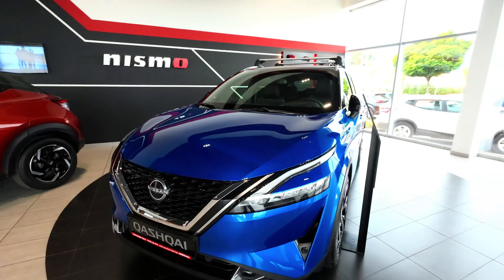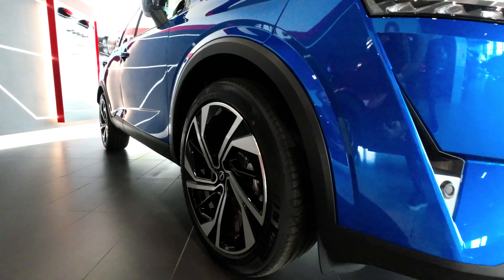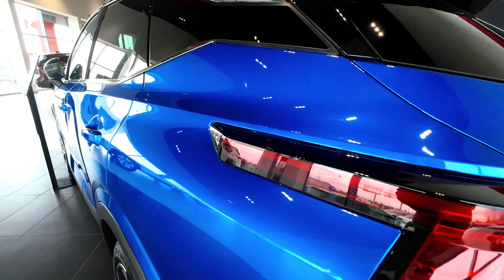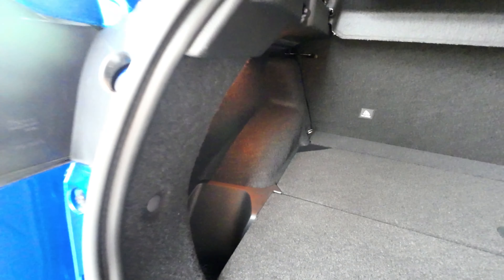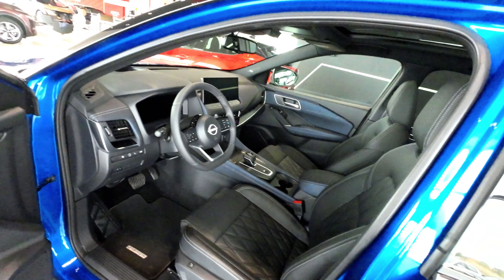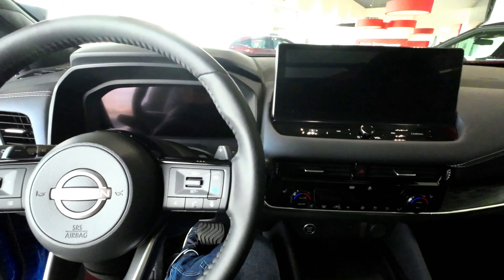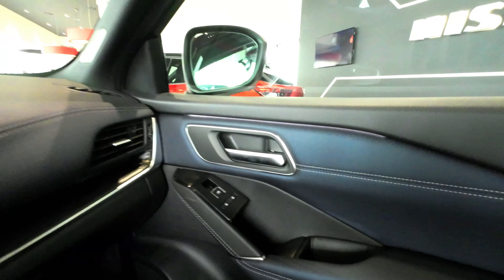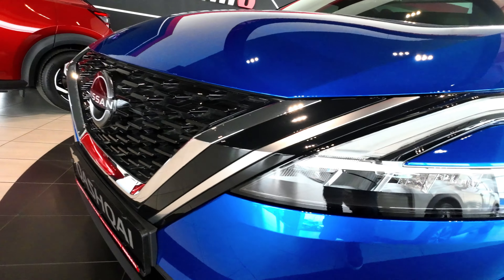2023 Nissan QASHQAI 1.3 DiG-T Tekna Plus 156 hp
Always a leader in design, Nissan QASHQAI brings you the new vision of the SUV with it's powerful proportions. It will certainly set you apart from the crowd.

The impressive boot capacity of the Nissan Qashqai now offers up to 504 liters of storage space, providing ample room for all your cargo needs.
The trunk is Able to hold up to 4 large suitcases.

Nissan Qashqai combines a spacious interior and generous boot space with
a compact, city-friendly exterior for easy manoeuvrability. Passengers sit in
comfort in a bigger cabin with room among the best in its segment, 85 degree rear
door opening allows for easy access and easier child seat fitment, plus
thoughtful small touches like two USB port* for rear passengers.

Stepping inside, the Qashqai reveals a tech-savvy interior. The 'NissanConnect' 9.0-inch high-resolution touchscreen offers wireless 'Apple CarPlay,' along with a comprehensive suite of app-based and connectivity features. Higher trim levels boast a 12.3-inch instrument screen, and top-tier models come equipped with a generous 10.8-inch head-up display, the largest in its class. The center console has been reimagined to offer additional storage, and the seats are more ergonomic and adjustable for enhanced comfort.

The enhancements extend to the rear, where the larger wheelbase translates to a noticeable increase in knee room, ensuring greater comfort for rear occupants. The boot capacity has been expanded to 500 liters, a 50-liter improvement from the previous generation, with a cleverly designed compartment beneath the floor for parcel shelf storage. The addition of a gesture-controlled powered tailgate adds convenience to accessing the spacious boot.

Overall, the third-generation Nissan Qashqai emerges as a formidable contender in the competitive crossover market. Its combination of style, technology, and practicality, coupled with Nissan's reputation for reliability, makes it a strong contender for the top spot in the mid-sized family SUV segment.